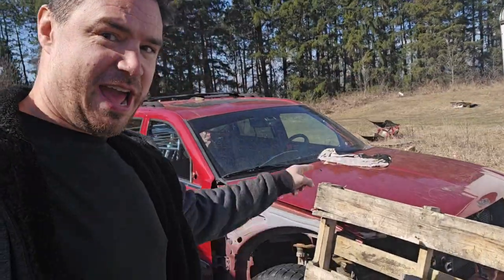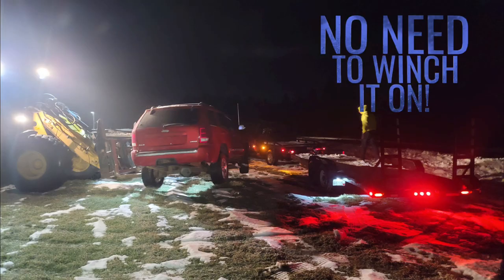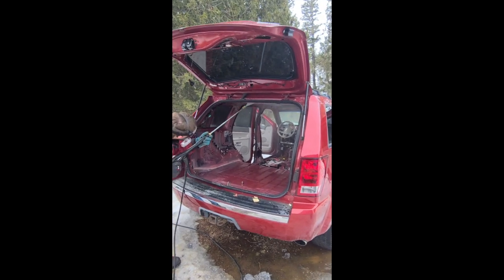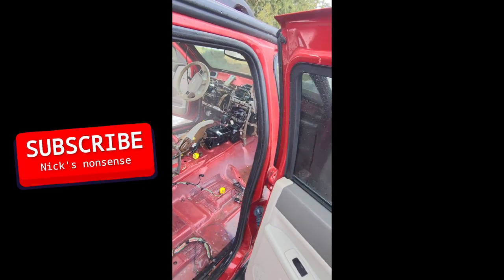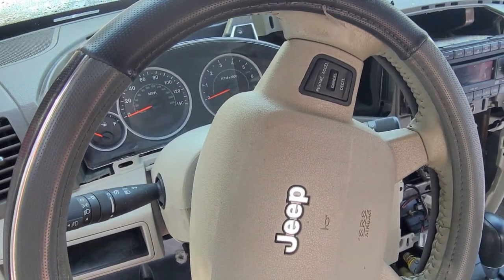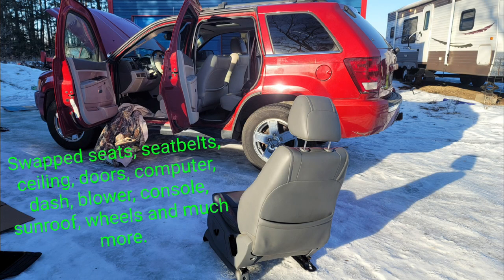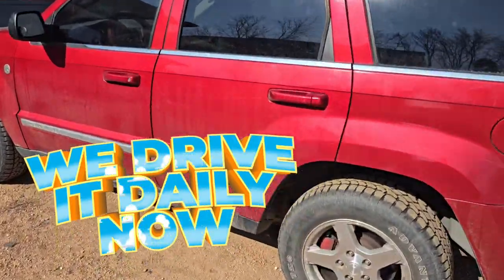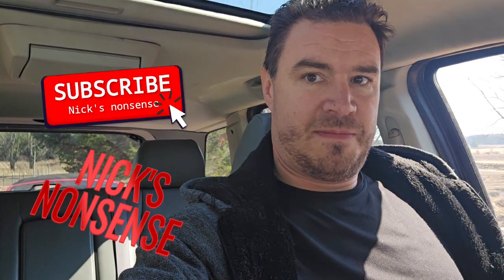It was so bad. We pressure washed the inside!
We bought a Jeep for $1000, and it was so disgusting that we had to pressure wash the interior.

Watch some of what we went through to get this vehicle road worthy.

We ended up replacing a ton of things. The seats, seatbelts, ceiling, carpet, sunroof, doors, dash, cluster, computer, and even the wheels.

We do still drive this vehicle almost daily. It does have a lot of warning lights, many due to the computer swap.

Special thanks to @Tannerrebuilds  for doing the majority of the work on this vehicle.